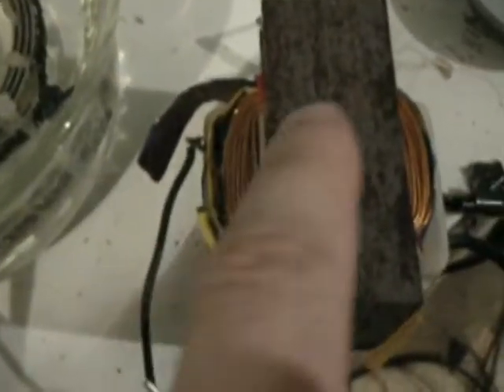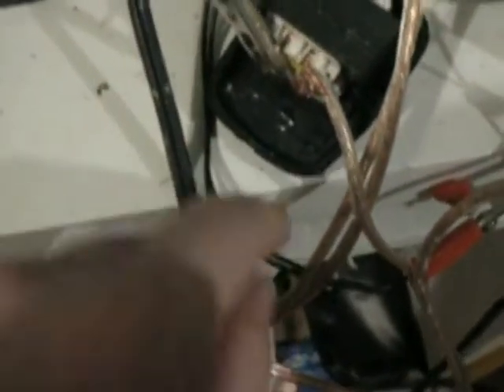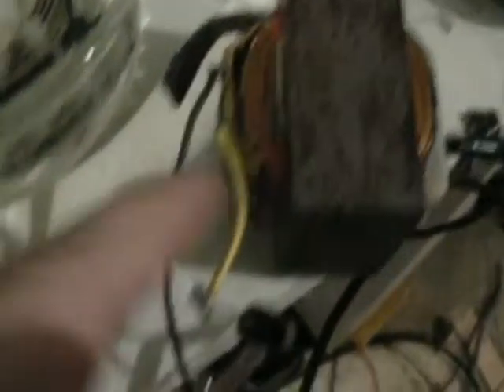Distilled Water HHO Production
its hho production in distilled water said to be impossible mabe i have done it i dont know ive seen other people do it. the transformer is outputting threw a blocking diode into a reactance coil or a charging coil then the other wire is just hooked to a charging choke as well i get tiny bubbles barely noticeable but its working. When i get some better equipment i will pulse it with ramp waves at 50% duty cycle like stanley meyers did. and xogen except without the electromagnet